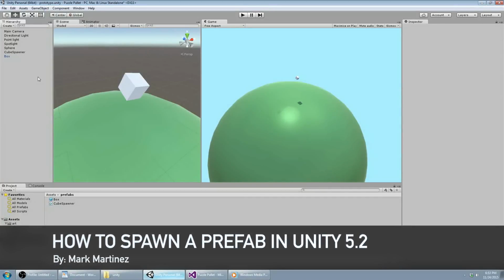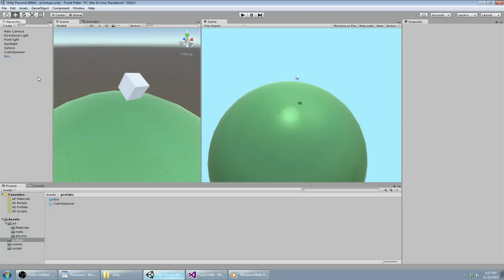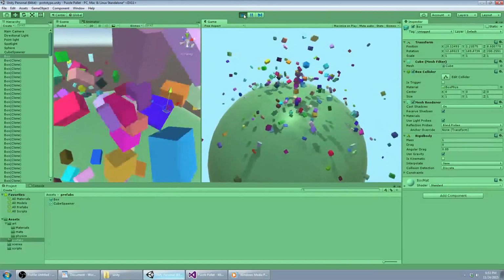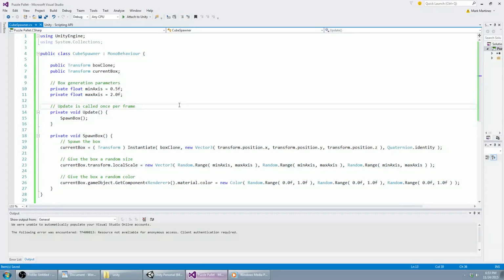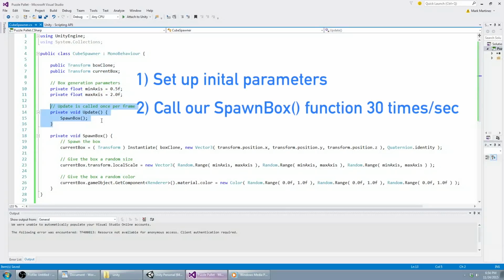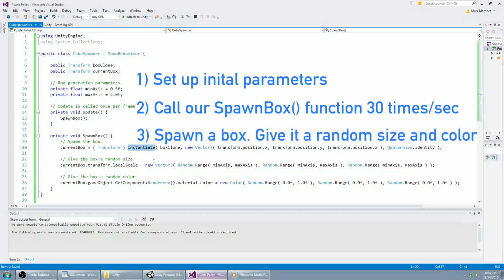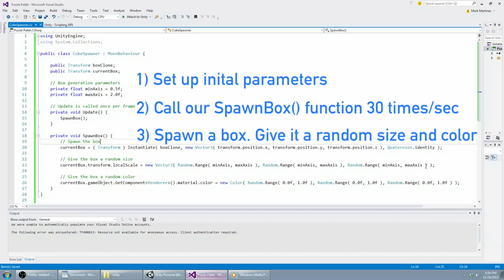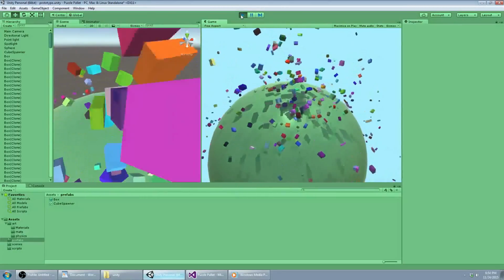Martinez Mark Project 3 - How to Spawn a Prefab in Unity 5.2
How to spawn a prefab in Unity 5.2